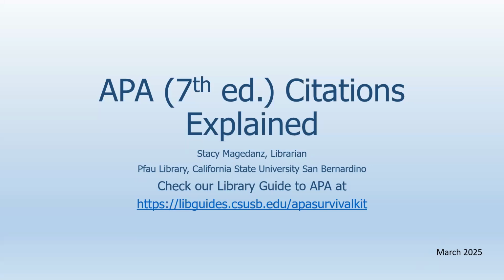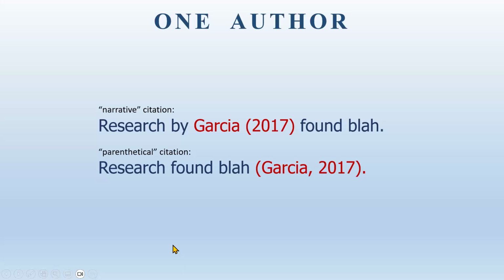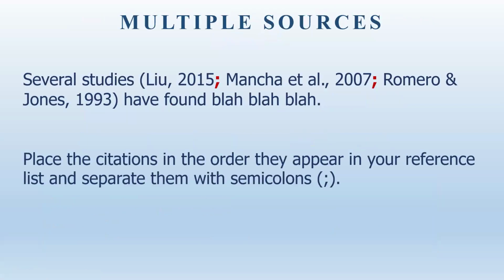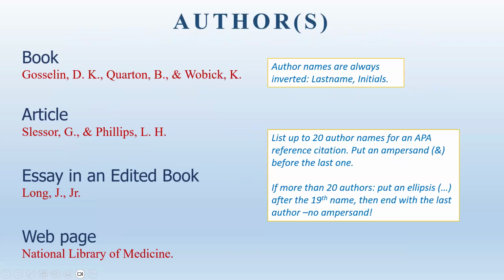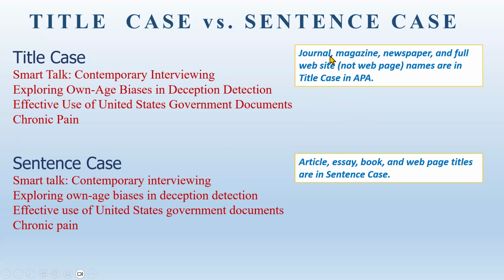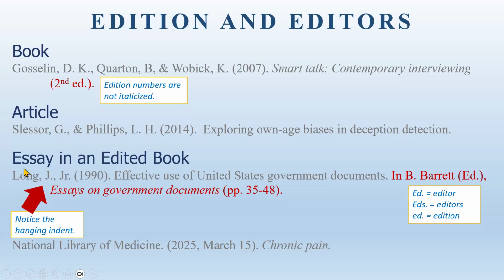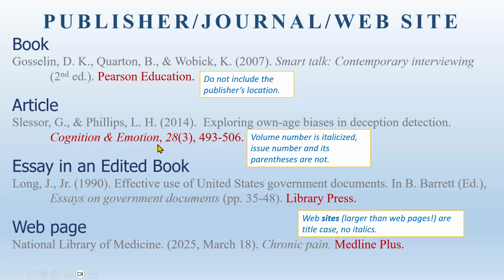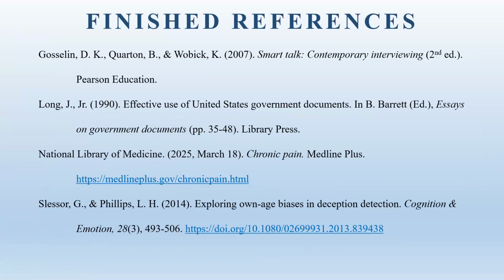APA Citations (7th ed.) Explained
A brief introduction to in-text citations and bibliographies in APA style.